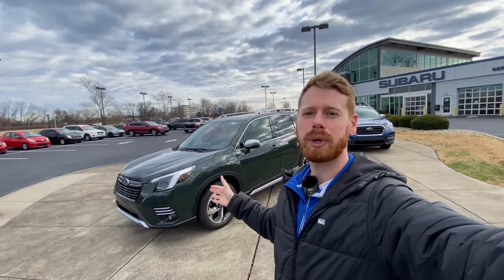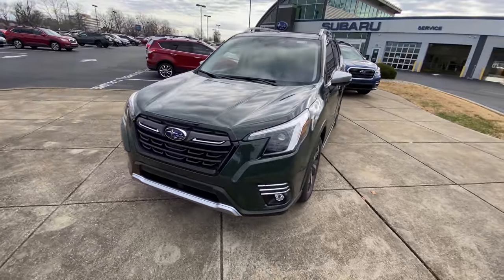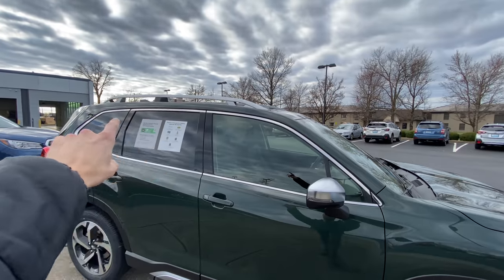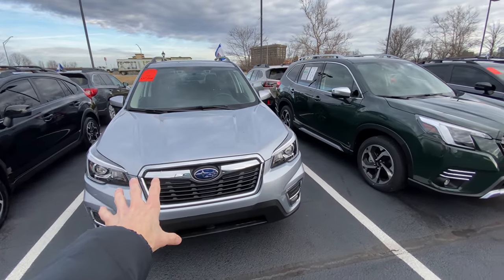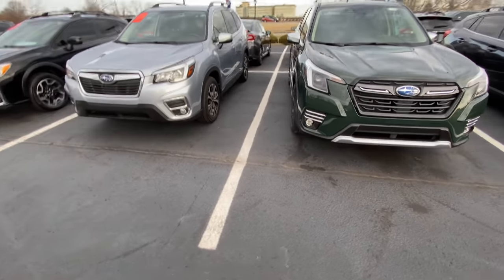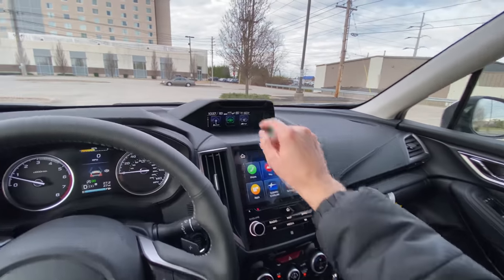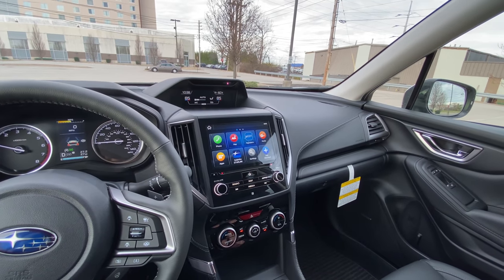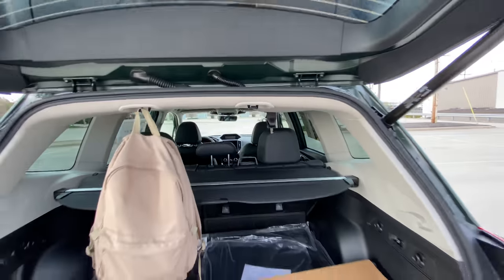5 New Features on The 2022 Subaru Forester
5 New Features on The 2022 Subaru Forester

In this video I outline the new features on the 2022 Subaru Forester. The 2022 Subaru Forester has a new color called Cascade Green Silica. The Forester Touring trim also has a new wheel design. Not only did the aschetic appearance get updated on the 2022 Subaru Forester, but the safety tech also got an update. The Subaru Eyesight now has better recognition with a wider field of view. I talk about this and all of the other new Subaru Forester features in the video.